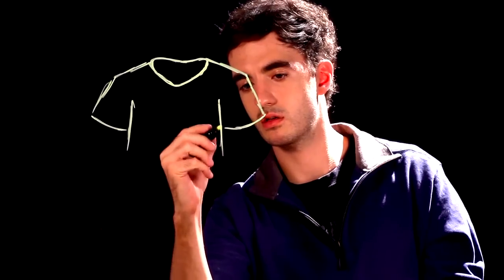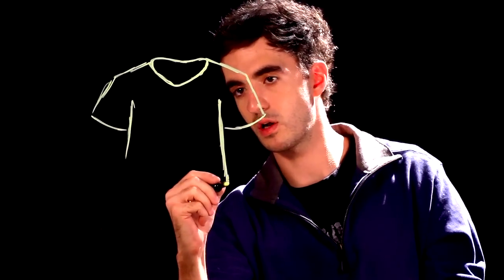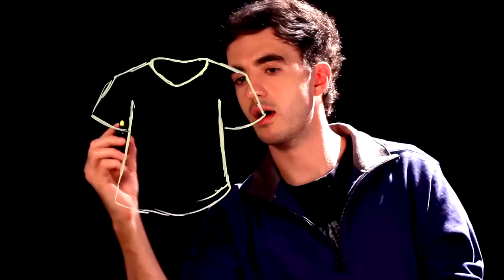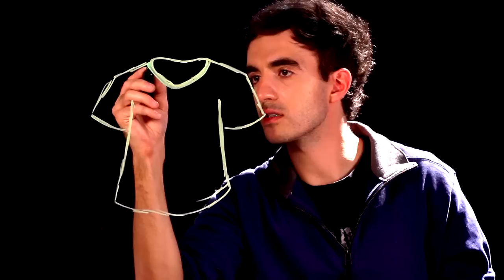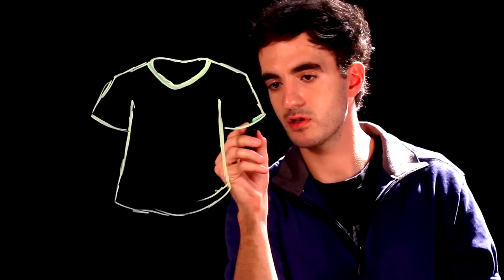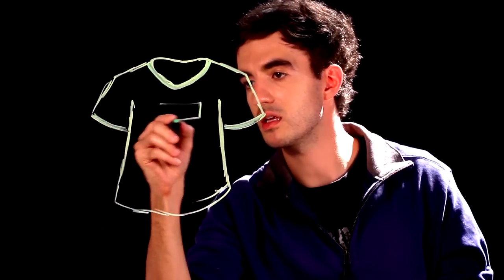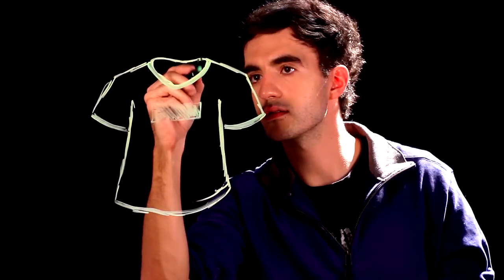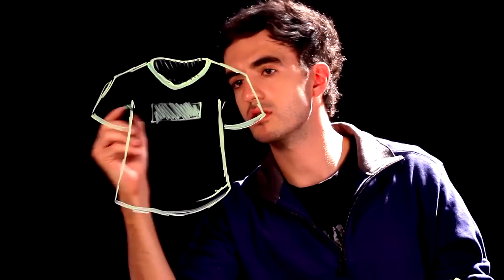How to Draw a Soccer Jersey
How to Draw a Soccer Jersey. Part of the series: Drawing Advice & Techniques. Soccer jerseys are very distinctive in a few different ways. Draw a soccer jersey with help from an artist in this free video clip.